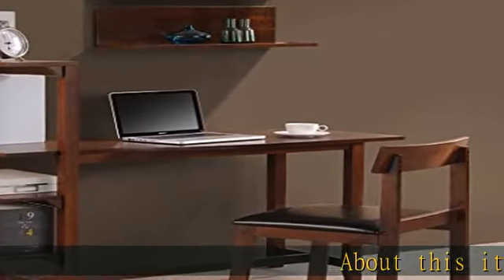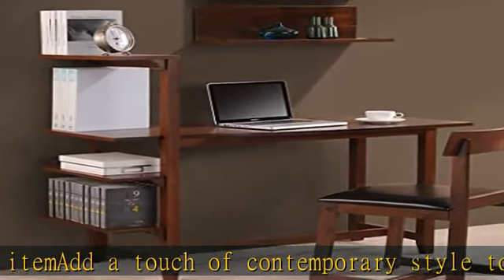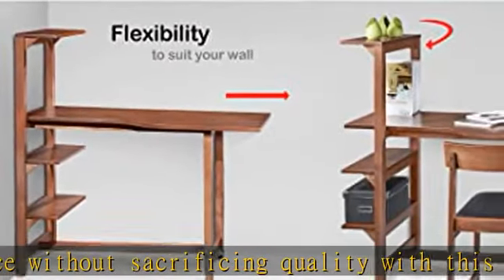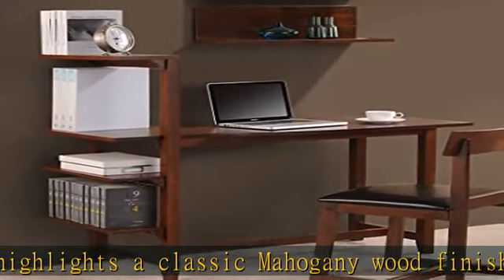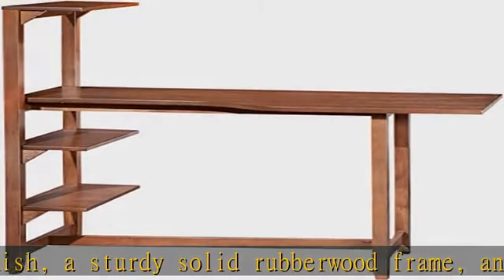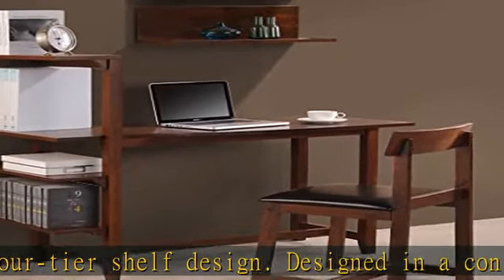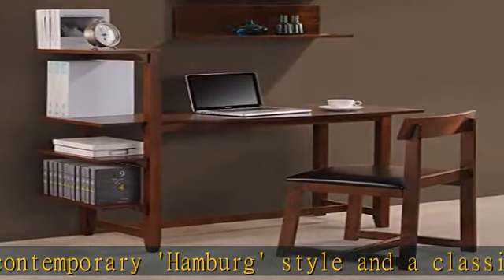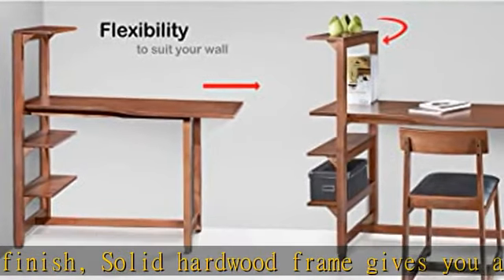International Caravan Hamburg Contemporary 4-Tier Bookshelf, Desk, and Faux Leather Desk Chair Stud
International Caravan Hamburg Contemporary 4-Tier Bookshelf, Desk, and Faux Leather Desk Chair Study Set